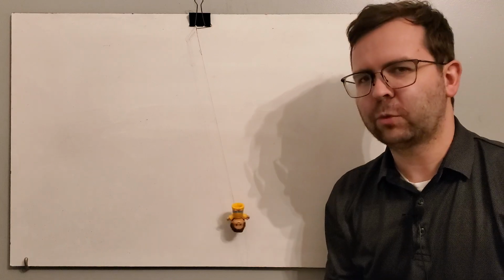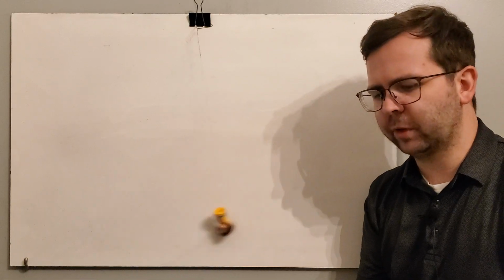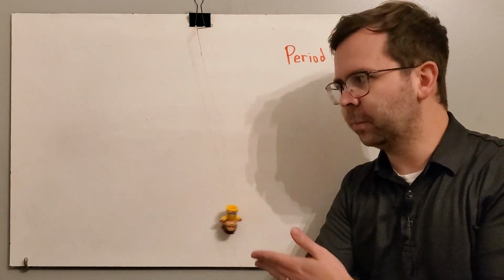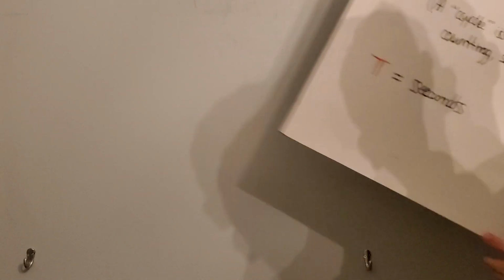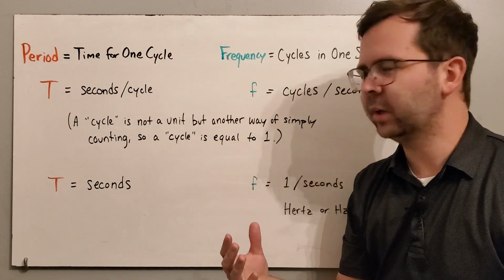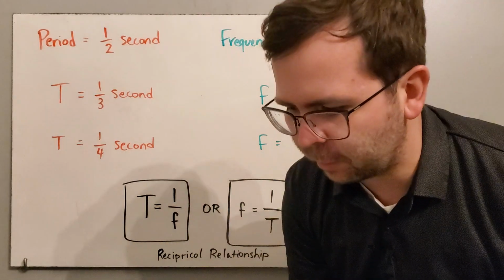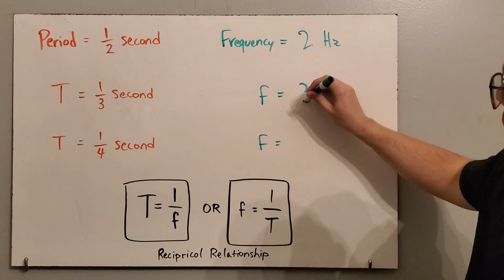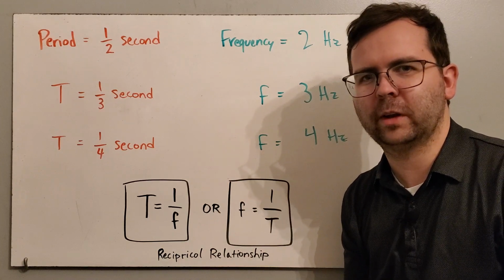Period and Frequency